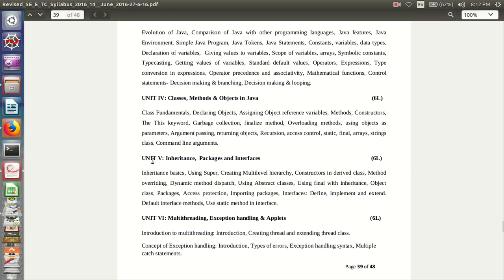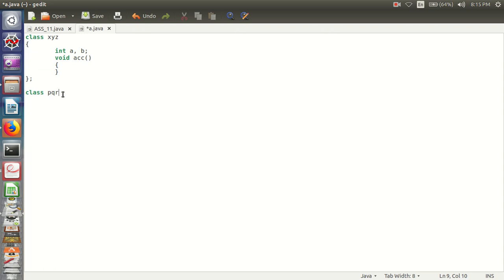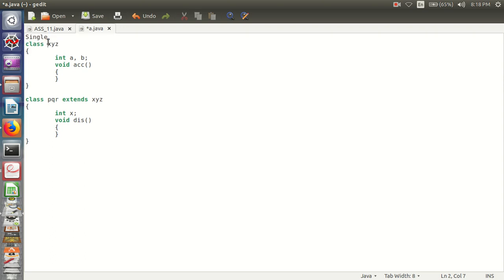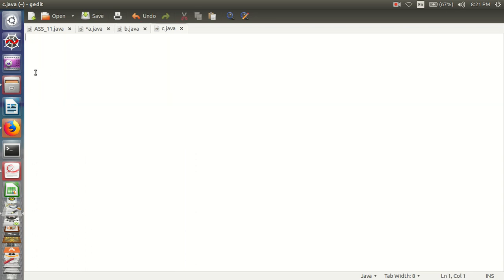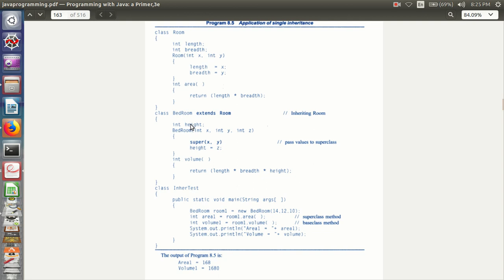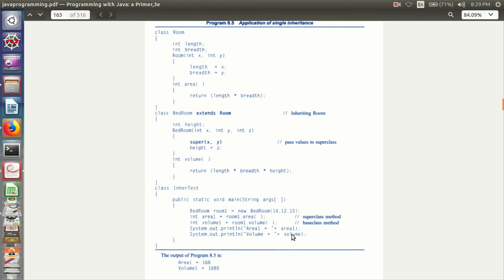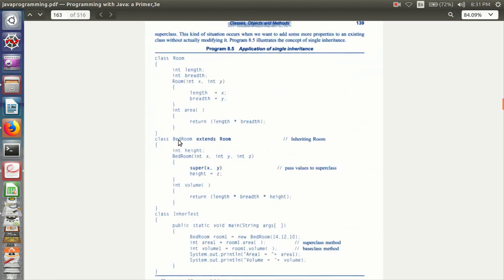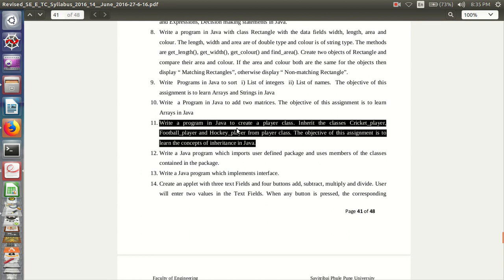Basics of Inheritance